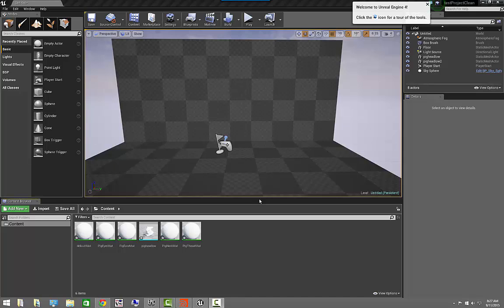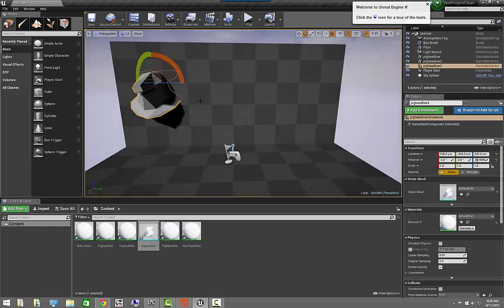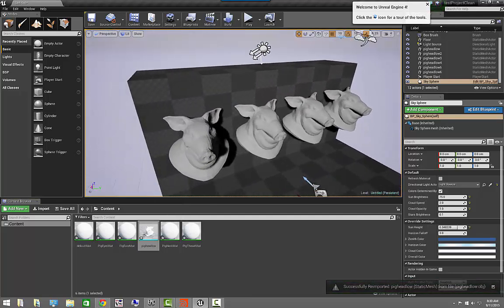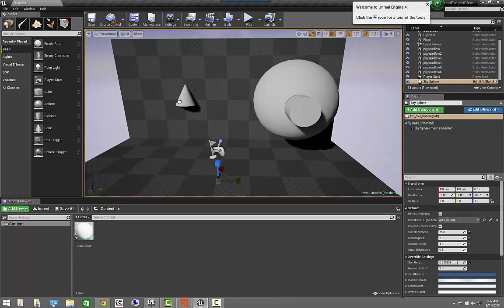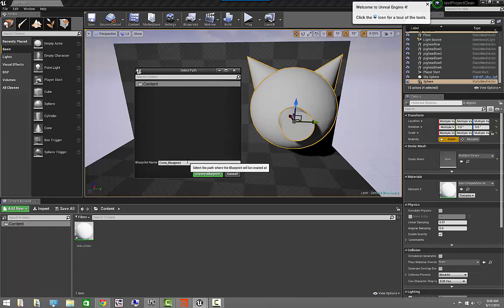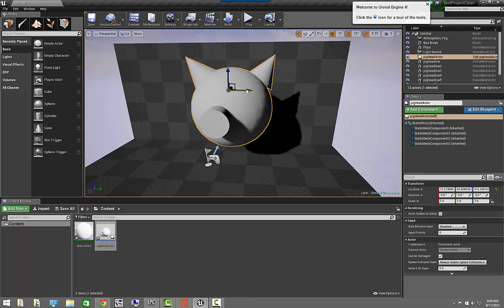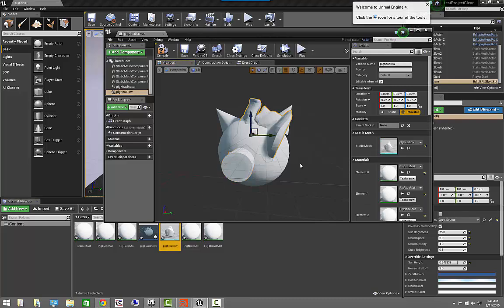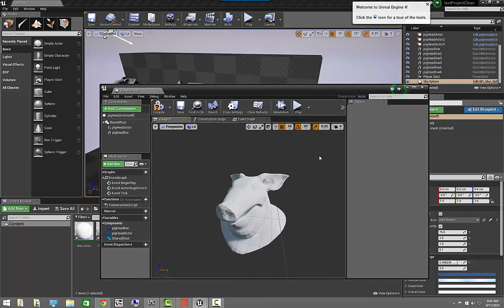Replacing Whitebox Models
Ways in UDK to replace placeholder models